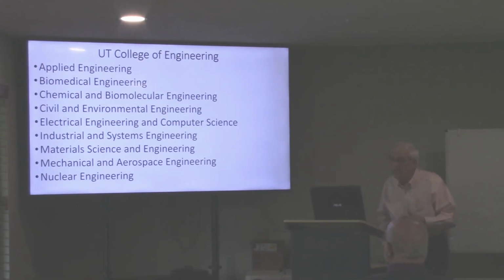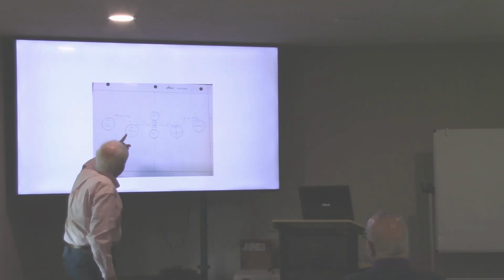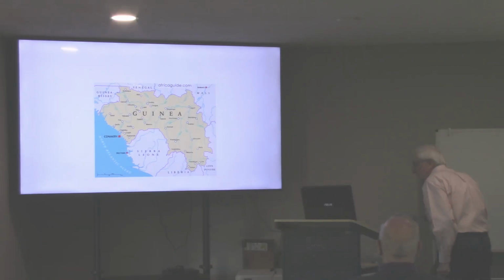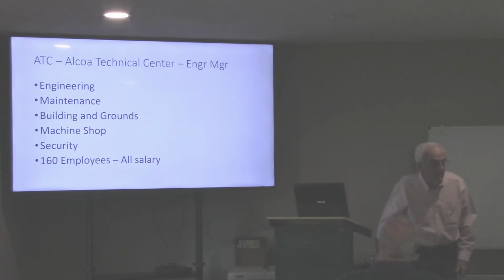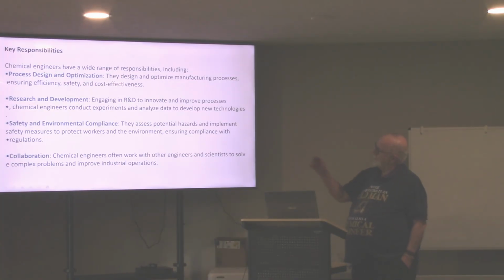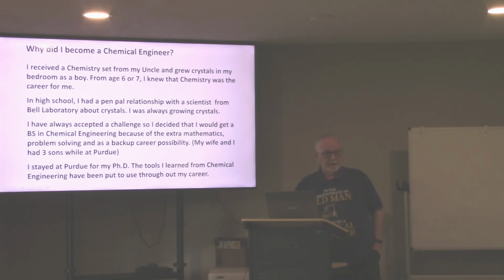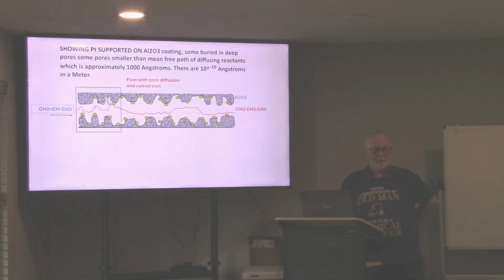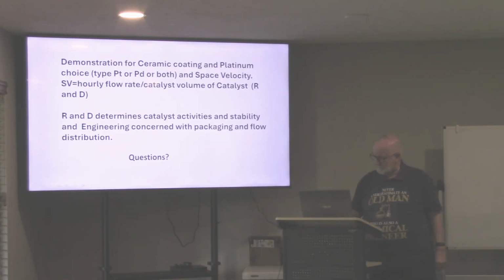Engineering Career Seminar